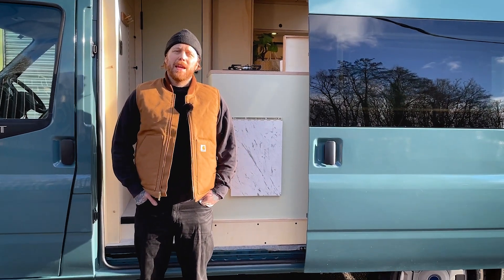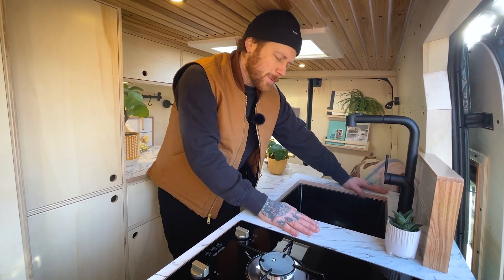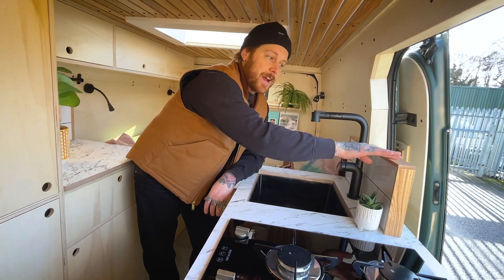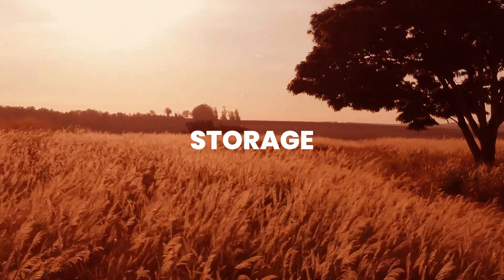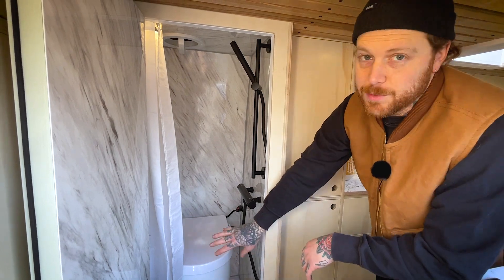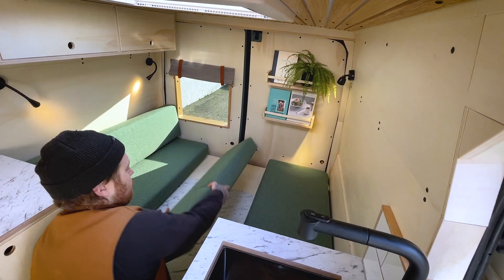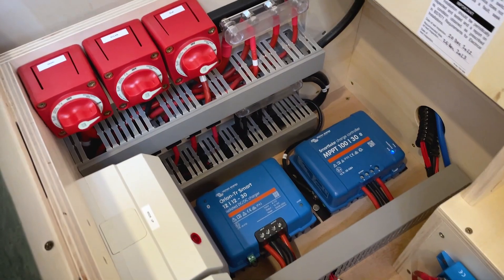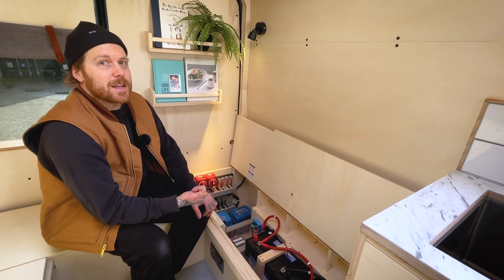VAN TOUR | Luxury Camper With Shower and Bathroom For Full-Time Van Life Living | Ford Transit 4WD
We're super excited to share this van tour of our MWB luxury van conversion, with a bathroom, WFH space, converting bedroom and off-grid setup.

Do you want to build a campervan yourself at home?

We've included a full wetroom shower room with a composting toilet and marble shower panels.

The customer called the finished van “Ty Arth”, which means Bear House in Welsh :D

The van is a medium wheelbase Ford Transit mk7. It is a 4 wheel drive version so sits quite high off the ground.

All the parts used (heating, electrics, gas etc) are industry standard with extra Victron electrics added to make this campervan totally off-grid and self-sufficient.

Every piece built into the space is custom-made to fit perfectly and we've spent time putting it together in a scandi-inspired interior design style with really clean exposed ply edges, inset doors and loads of nice finishes.

0:00 Intro
0:23 Kitchen
1:51 Storage
2:15 Bathroom and shower
2:48 Living and sleeping
3:23 Electrics